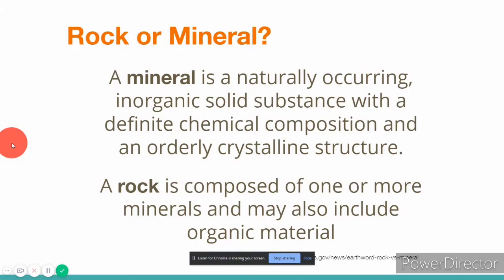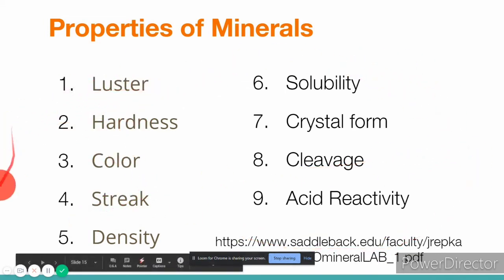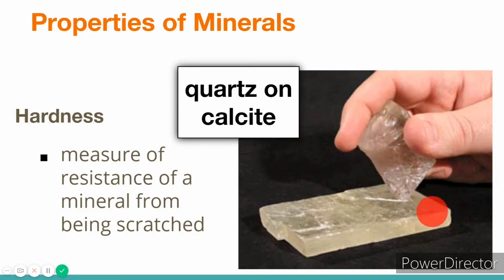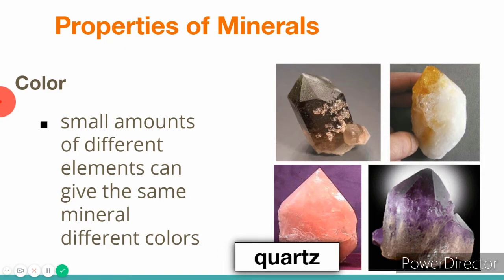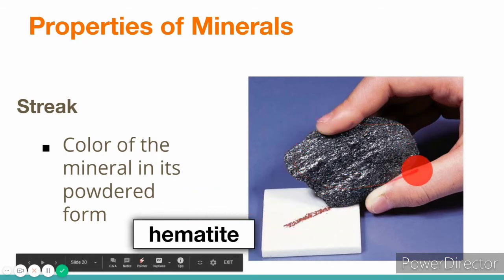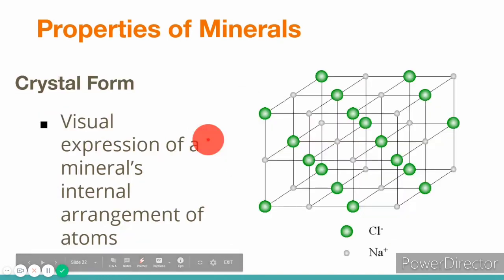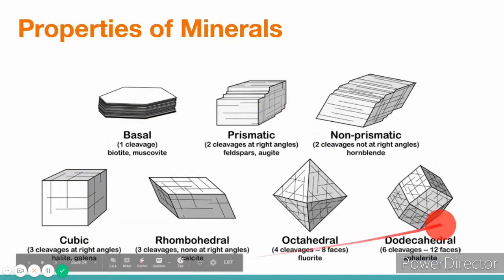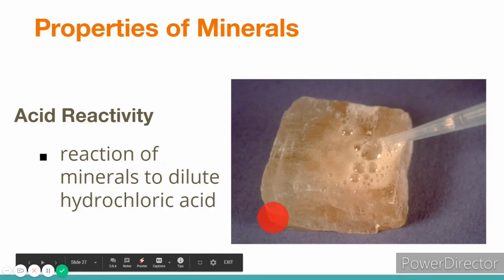ES12 Module 1 Hello to my Rocks!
A short video discussing the properties of rocks and minerals for Earth Science.